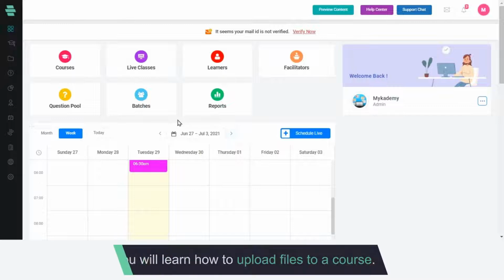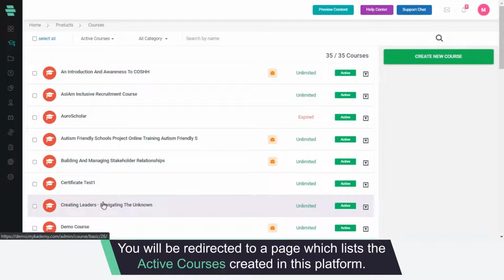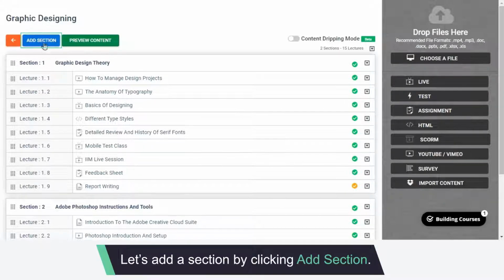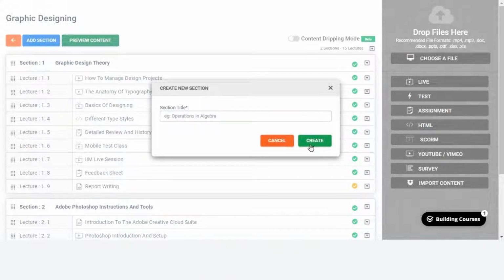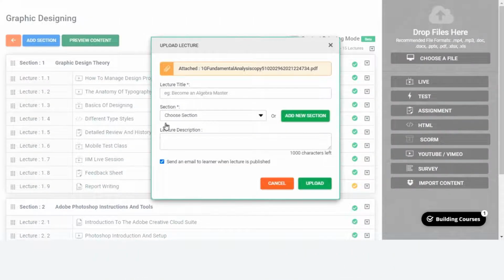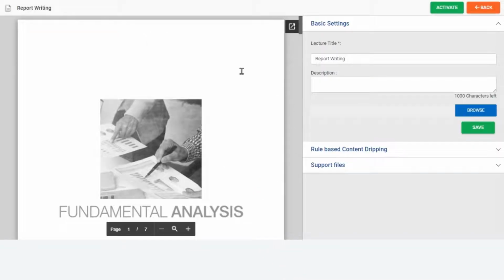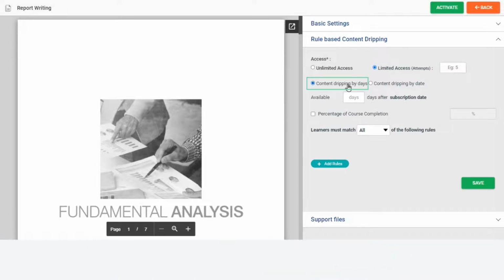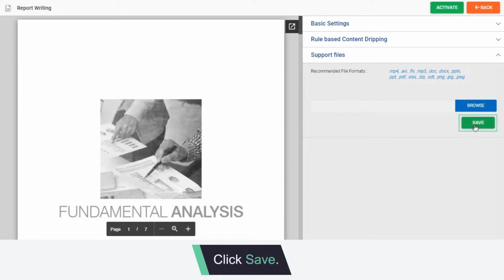How to upload content in a course || Mykademy Tutorial video || LMS platform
Mykademy lets you upload the course content in almost any multimedia format (document, pdf, image, audio or video).

By following few simple steps, upload the respective learning content into your platform and host your training seamlessly.

Steps:

1) Go to the COURSE CONTENT page, click CHOOSE A FILE in the right panel.

2) Select a file of the recommended file format from your system and click Open.

The UPLOAD LECTURE window pops up.

3) Enter a title for the lecture.

4) Choose the section in which you want to place the lecture.
Note: You can add a new section on this page and then choose it to place the lecture.

5) Enter a brief description of the lecture. (This step is optional.)

6) Click UPLOAD. The file is uploaded and the contents of the file appear on the left pane. The basic settings and access restriction options appear on the right pane.

7) Edit the basic settings and access restriction options as required and click SAVE.

8) To add more files to the section, click BACK to go back to the Course Content page.
Note: Repeat this procedure to upload all supported file formats to the sections